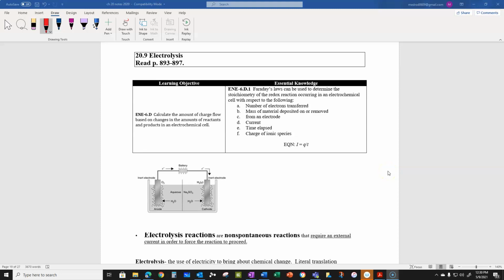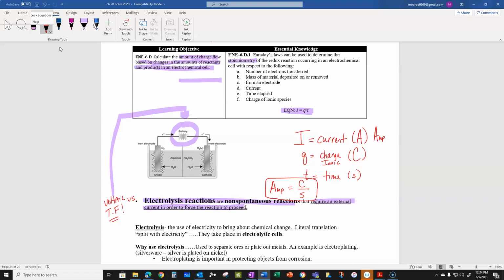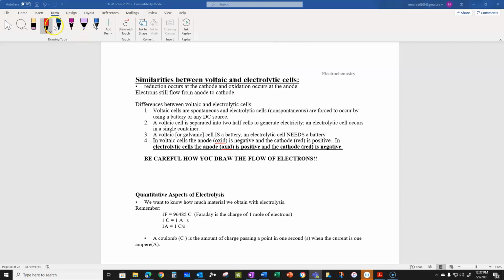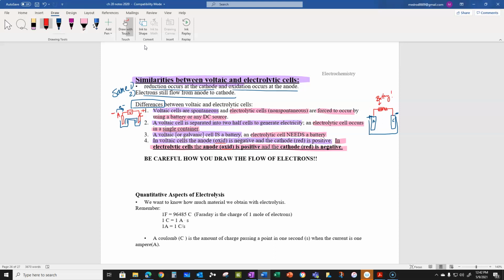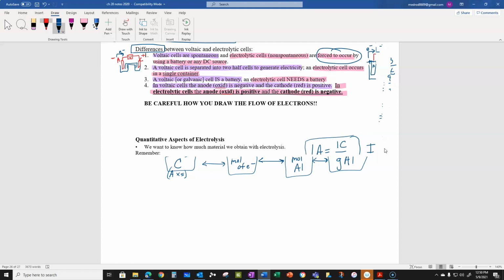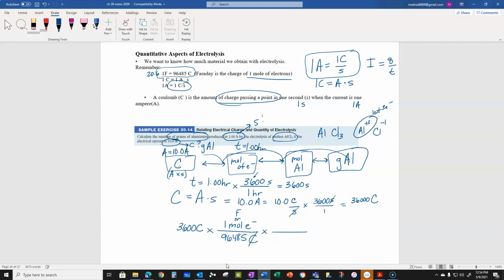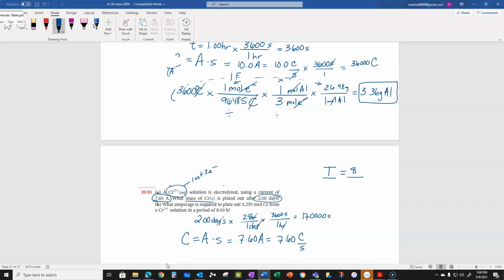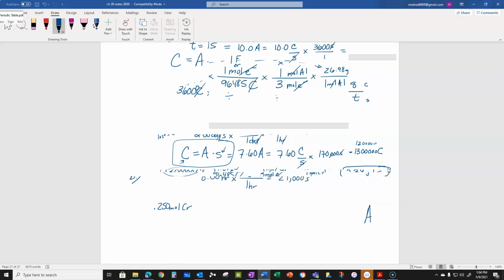20 9 Electrolysis